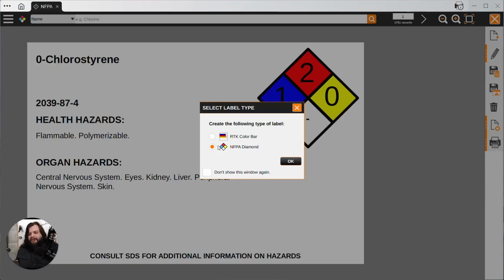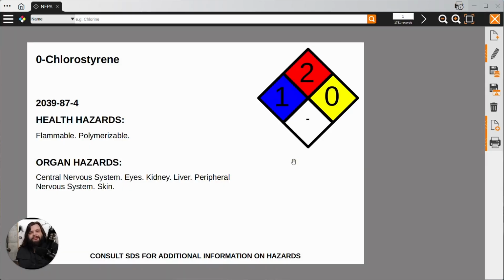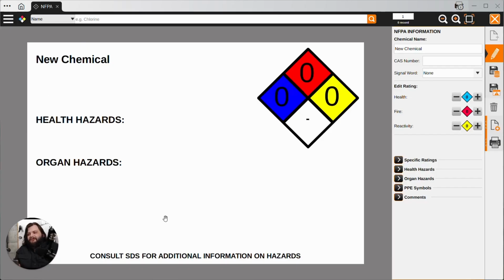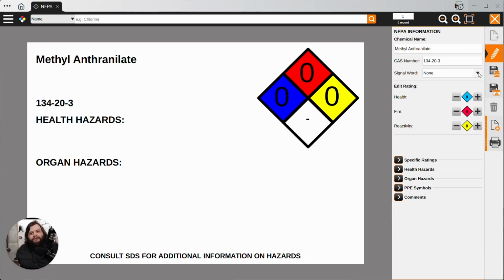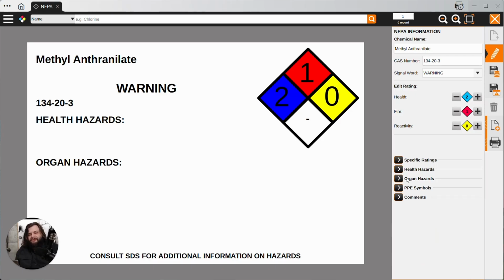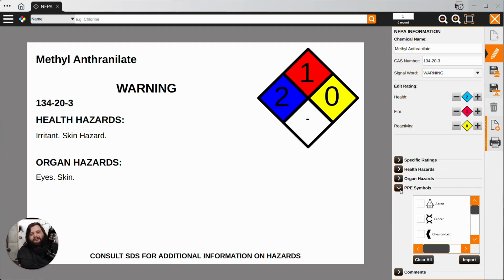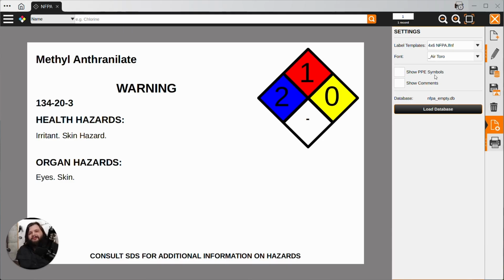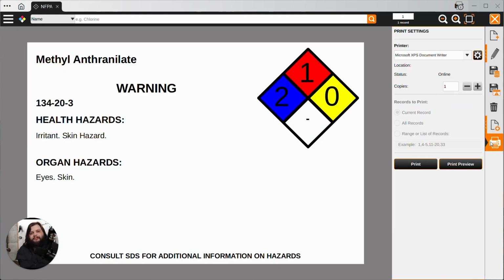SDS Sheet with NFPA & RTK Module | LabelForge PRO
Learn how to create NFPA and RTK labels in LabelForge PRO using information directly from an SDS sheet. This step-by-step walkthrough covers selecting the correct module, managing chemical databases, entering hazard ratings and signal words, adding health hazards and optional PPE, and saving and printing compliant labels all in one streamlined workflow.

0:00 Introduction
0:15 Selecting NFPA or RTK and Shared Data
0:49 Choosing and Managing the Chemical Database
1:56 Creating a New Chemical Record
2:44 Adding NFPA Ratings and Signal Words
3:29 Health Hazards, PPE, and Optional Elements
5:29 Saving, Switching to RTK, and Printing

Helpful Links 🔗
DuraLabel Support Number: